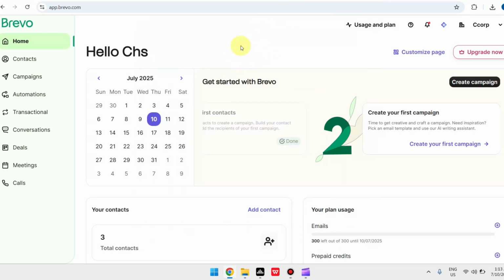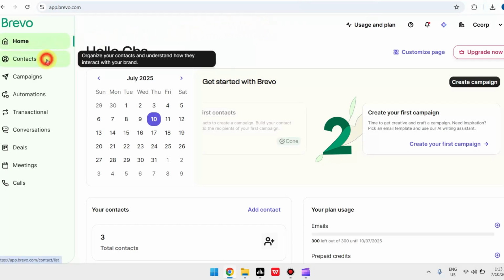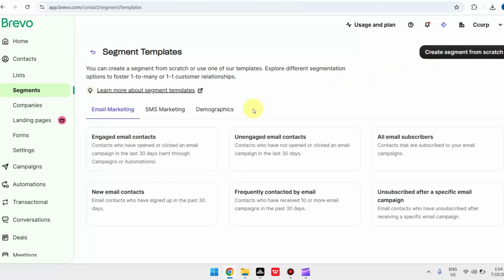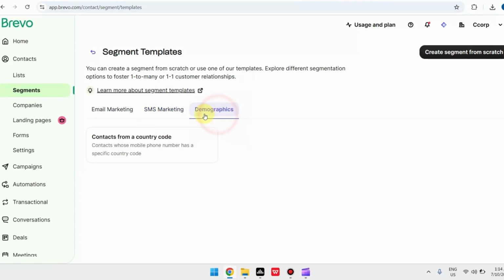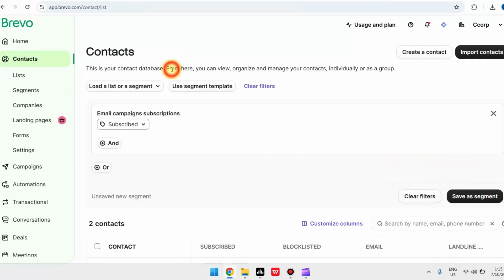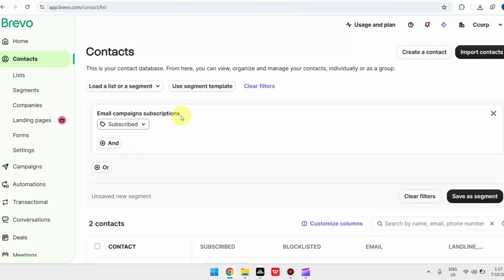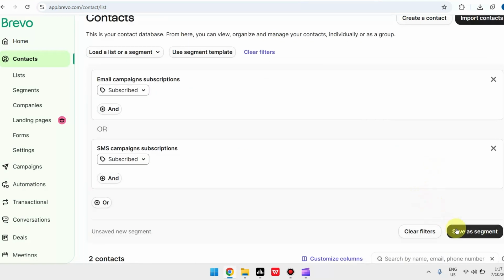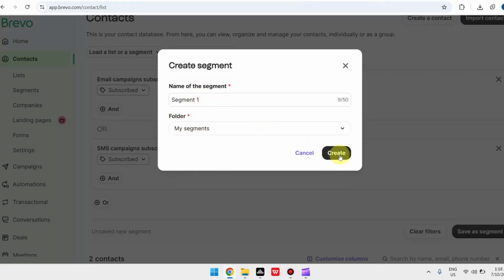How to Use Segments in Brevo 2025 | Brevo Segments Guide (Complete Guide)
Want to improve your email targeting in Brevo? In this step-by-step tutorial, I’ll show you how to use segments in Brevo (formerly Sendinblue), so you can group contacts based on behavior, attributes, and engagement — and send smarter, personalized campaigns.

In this video, you’ll learn:

    What segments are and why they matter in Brevo

    How to create dynamic and static segments

    How to filter contacts using conditions like tags, open rates, and custom fields

    Tips for using segments to boost open rates and reduce unsubscribes

This guide is perfect for marketers, business owners, and anyone using Brevo for email marketing in 2025.